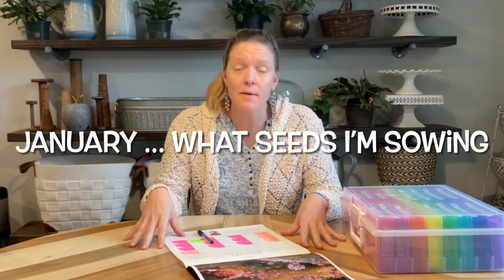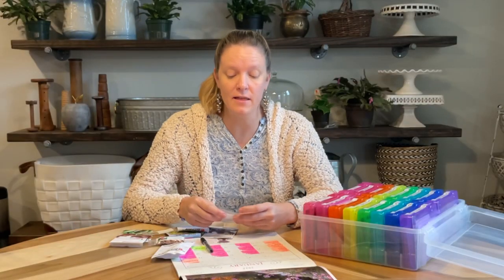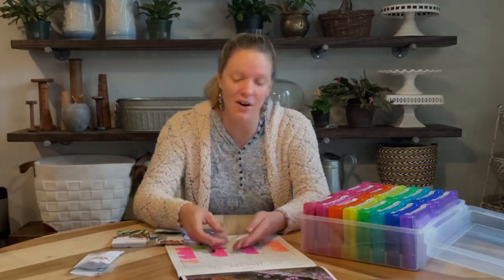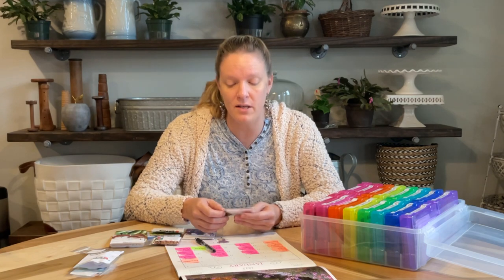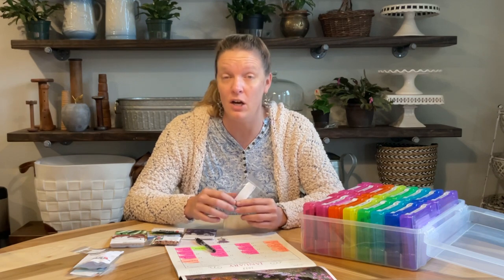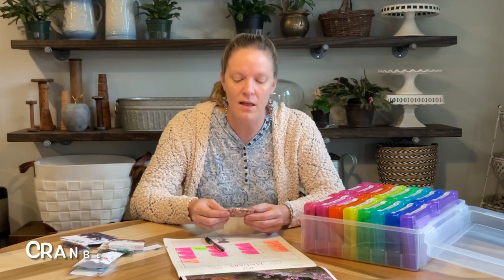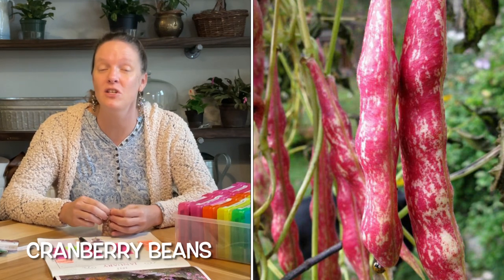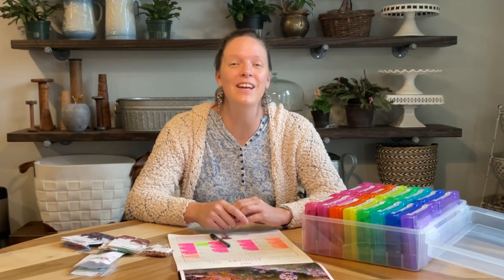WHAT SEEDS TO SOW IN JANUARY 🌱🌱🌱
This is my new series sharing what seeds I am sowing this month!  Enjoy!